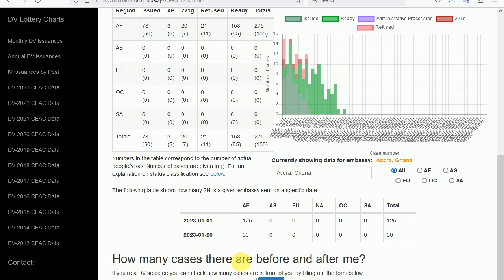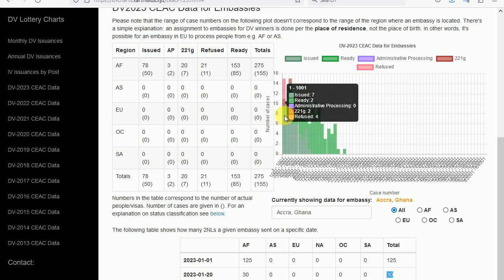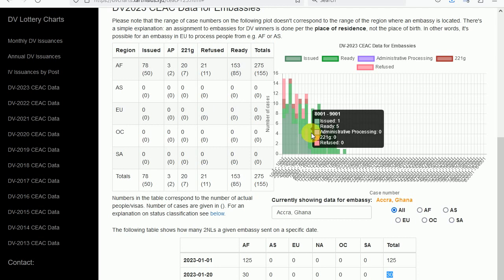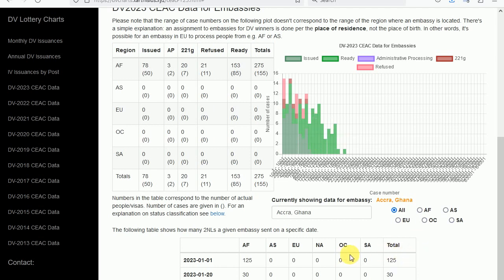DV 2023 Lottery 30 New 2NLs Sent Out By The Accra US Embassy - FIND OUT HERE